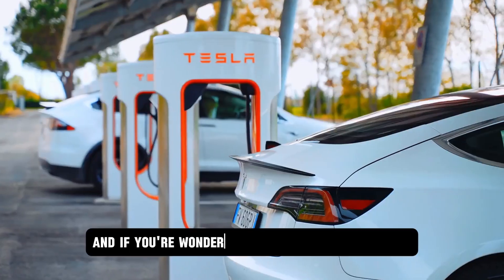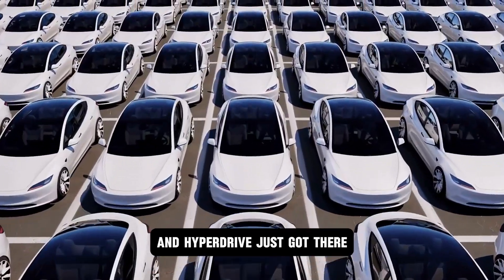5 Minutes Ago: Honda CEO Unveiled the new Hybrid Engine—EVs Are Dead!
5 Minutes Ago: Honda CEO Unveiled the new Hybrid Engine—EVs Are Dead!

5 Minutes Ago: Honda CEO Unveiled the new Hybrid Engine—EVs Are Dead!
In a stunning announcement just moments ago, Honda’s CEO revealed a revolutionary hybrid engine that could make today’s electric vehicles (EVs) obsolete. This breakthrough promises unmatched fuel efficiency, lightning-fast performance, and drastically reduced emissions—without the limitations of charging times or range anxiety.

⚙️ The new hybrid system combines advanced engineering with cutting-edge battery integration, delivering the best of both worlds: the instant torque of electric power and the endurance of a high-efficiency combustion engine.

🔋 While EV makers have dominated headlines for years, this innovation from Honda could shift the entire automotive industry—and leave electric-only vehicles struggling to keep up.

🚗 Is this the beginning of the end for the EV revolution? Or the start of a new era of ultra-efficient, planet-friendly hybrids?

Join us as we break down the specs, explore how this technology works, and reveal why competitors should be worried right now.